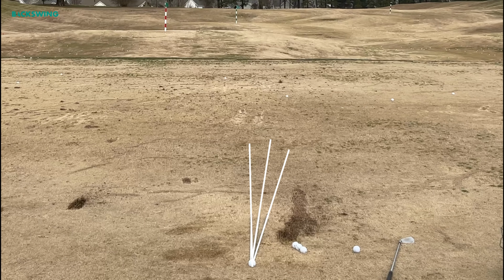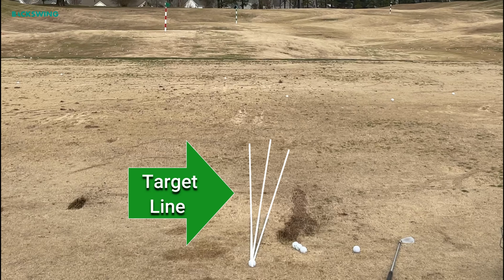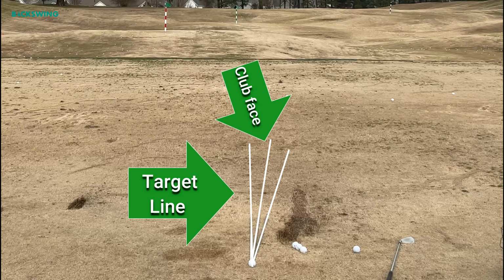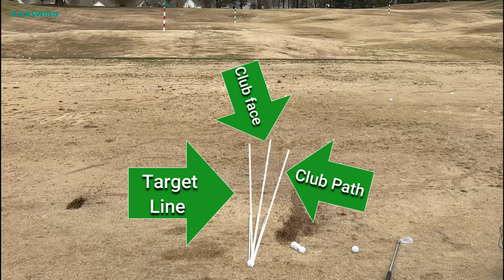Working the Ball | Hit Draws With Accuracy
Accurately curving the ball can make a big difference in your course management.  Learning to work the ball, hitting draws and fades with accuracy, can be a bit difficult to understand.  Did you know there's more than one option?  Watch the video here to help decide what's right for you!